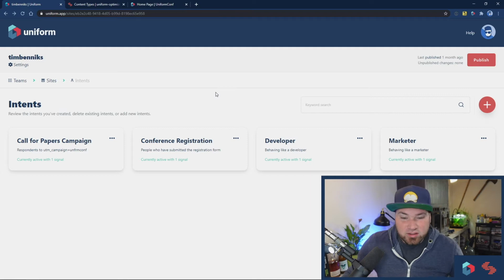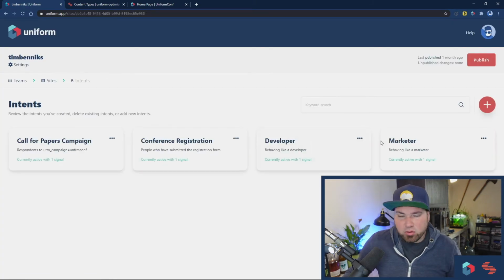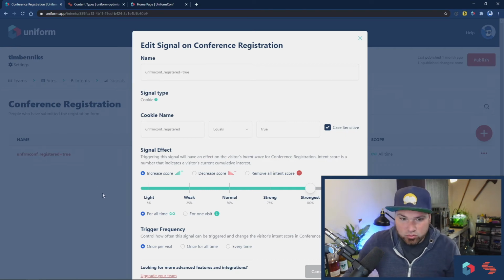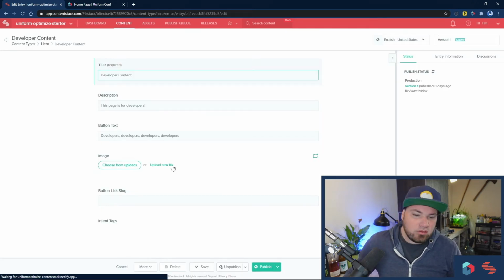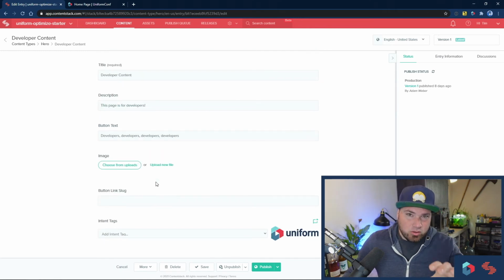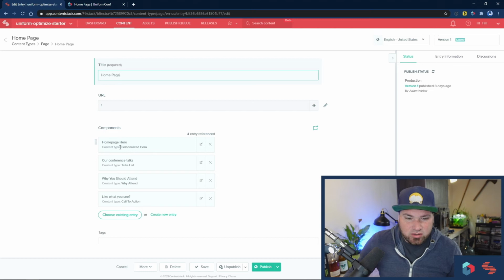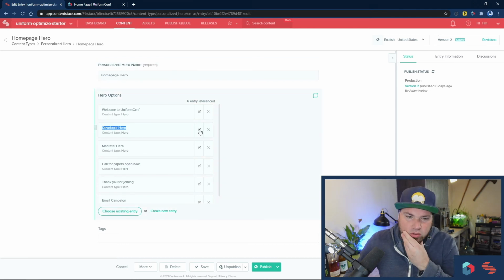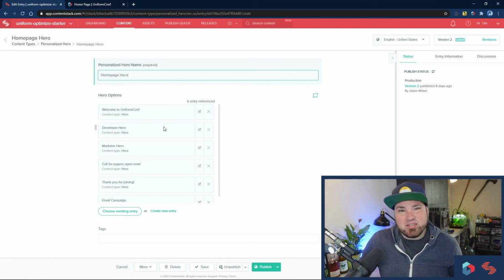Jamstack personalization with Contentstack and Uniform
Contenstack and Uniform personalisation for Jamstack websites. This website runs on Gatsby and we'll be showing you how easy it is to personalize website with Uniform!